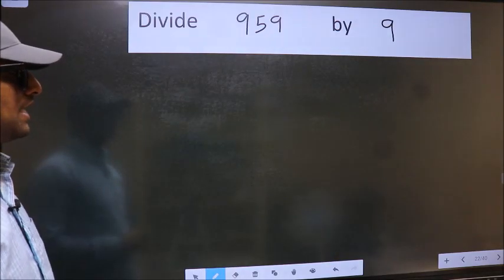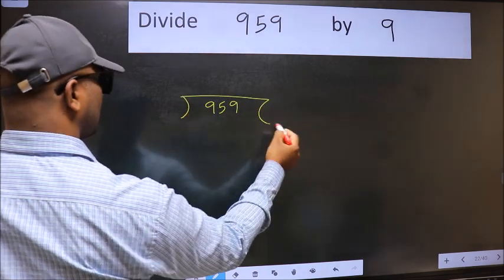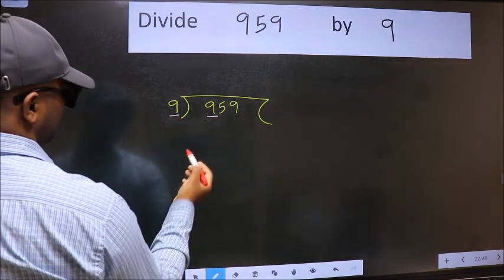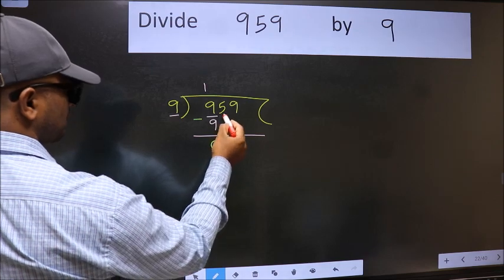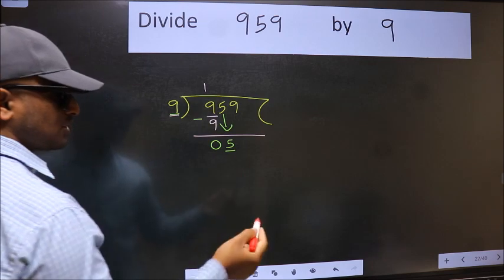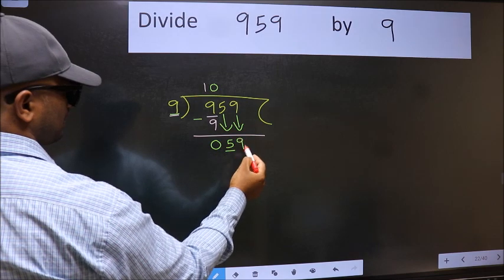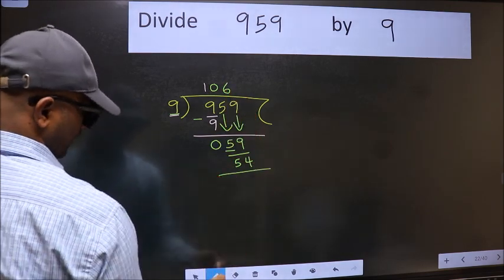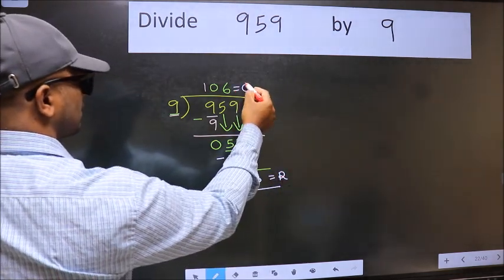Divide 959 by 9 many get this quotient wrong